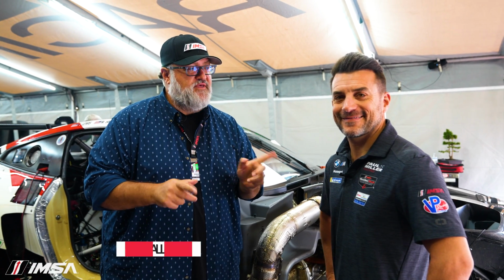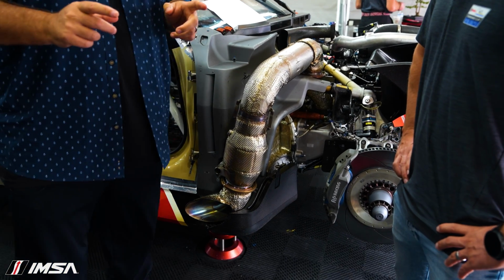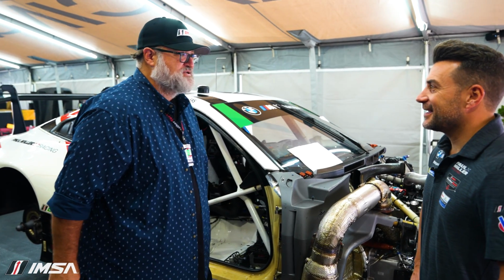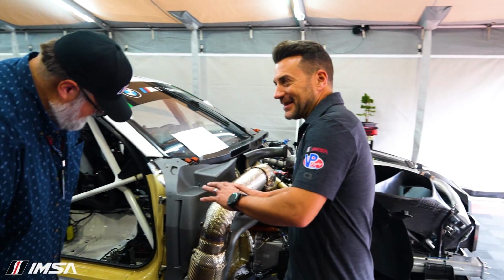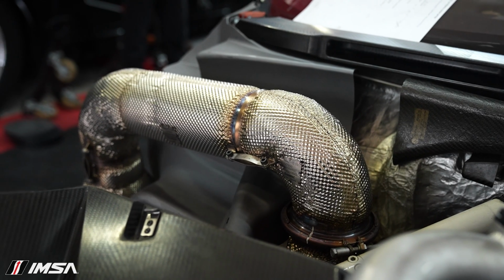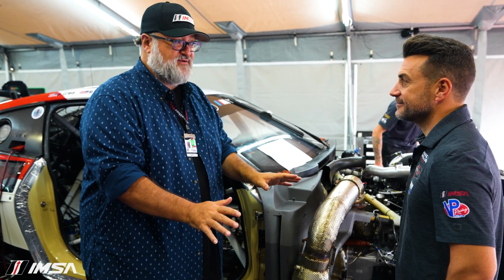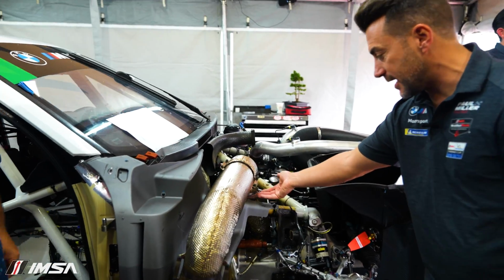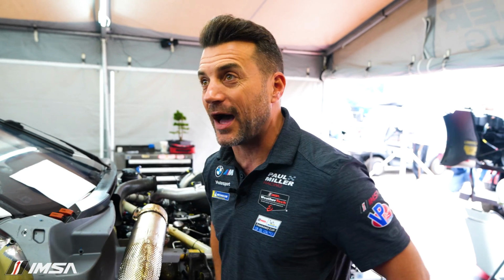One Cool Thing About IMSA's Cars: BMW's Artistic M4 GT3 Exhaust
One cool and unforgettable thing about BMW's M4 GT3 model found in IMSA's WeatherTech SportsCar Championship is beneath the hood with its sculpted single exhaust which is a marvel of design and engineering.